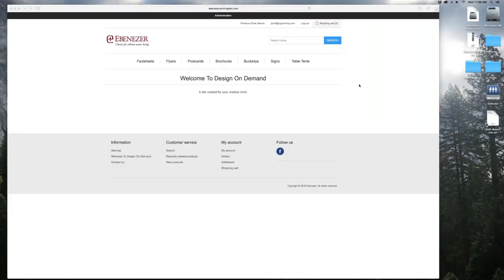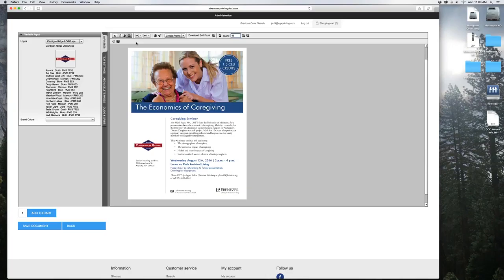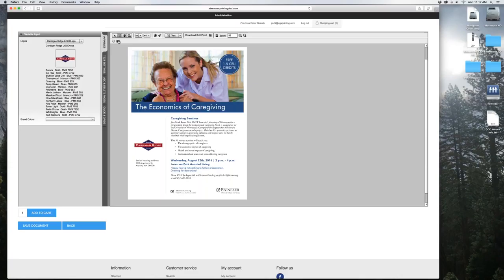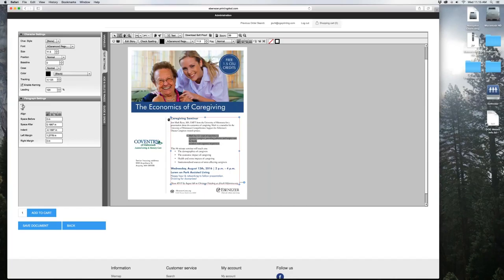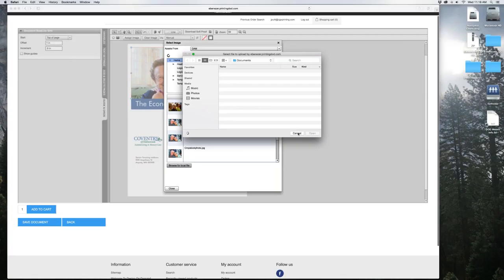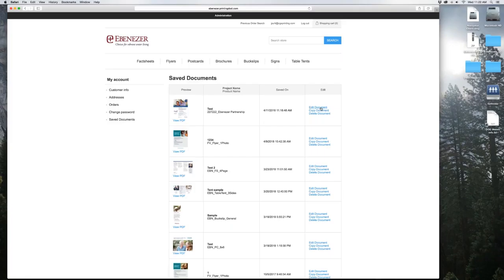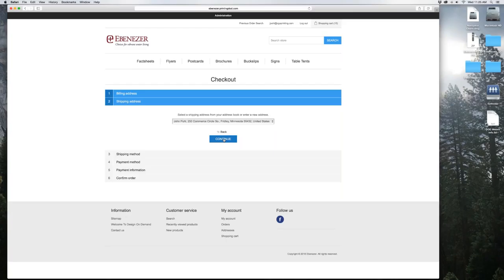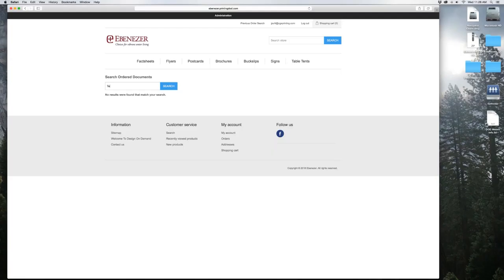Ebenezer Design On Demand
This is a demo video of the Ebenezer design on demand site.